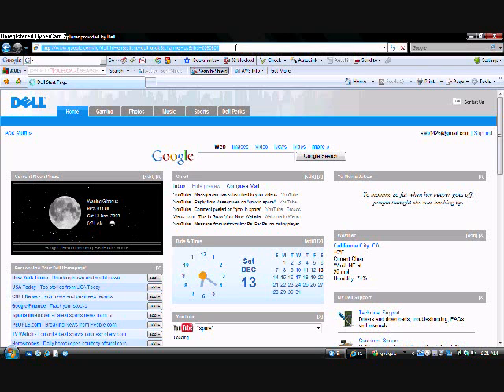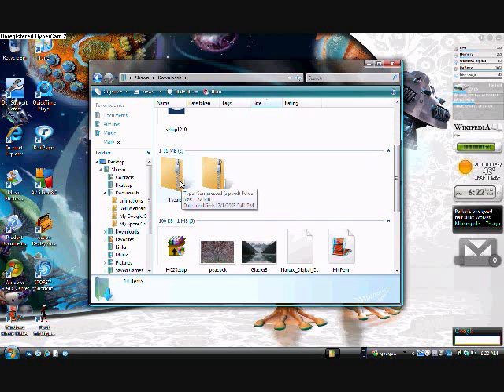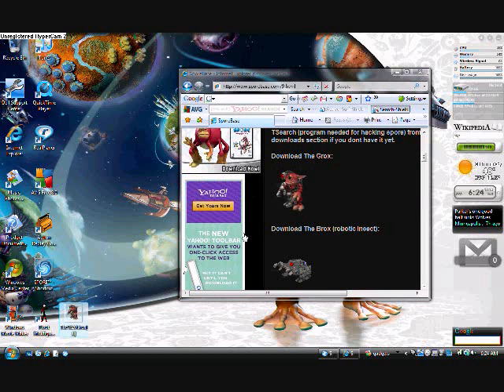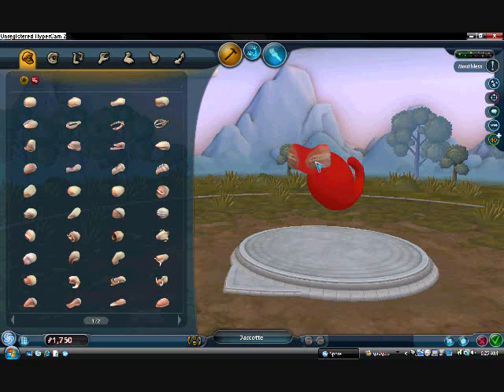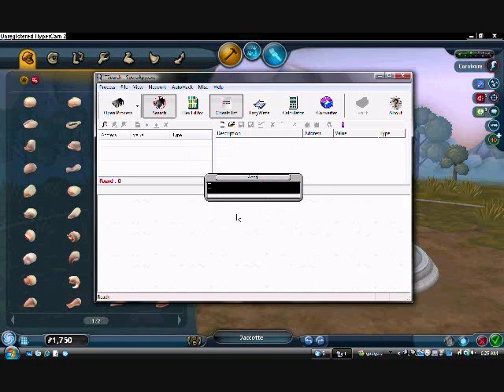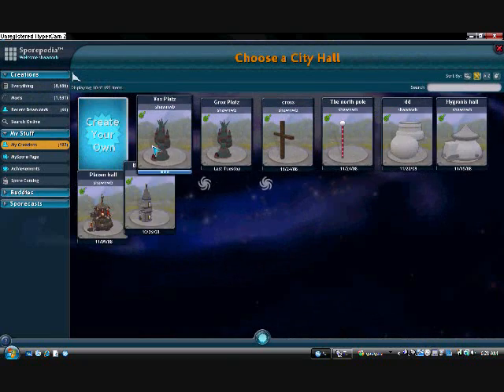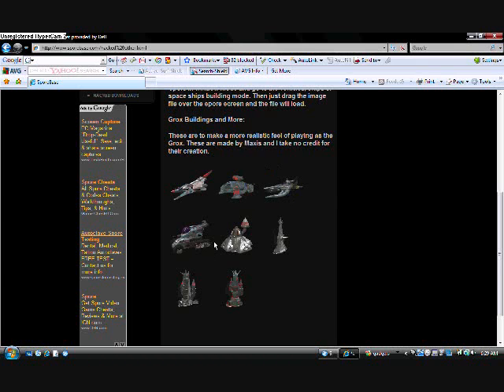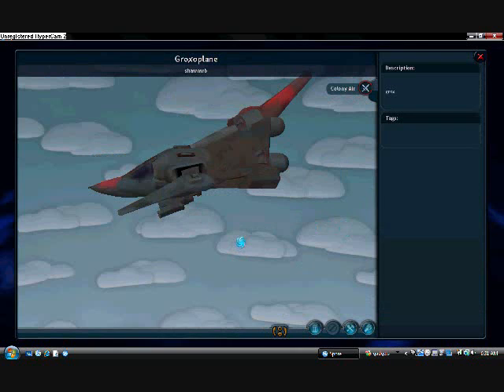How to play as the Grox in Spore(part 1)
A full description on how to play as the Grox in spore.
NOTE: This hack works both on a mac and on windows.

Please check out part 2